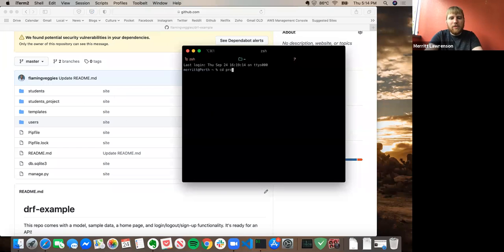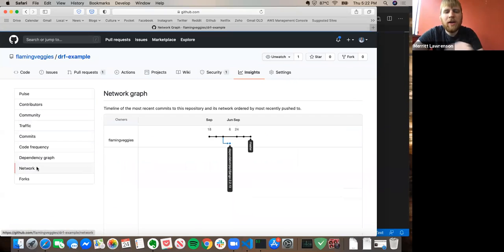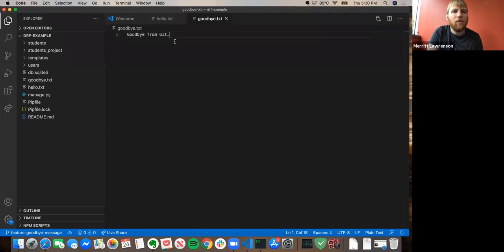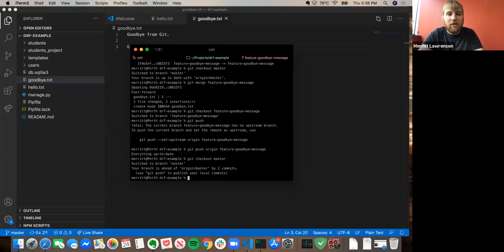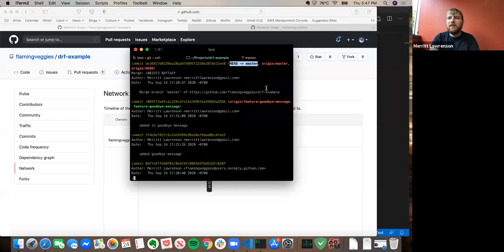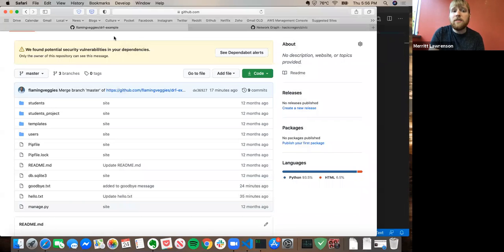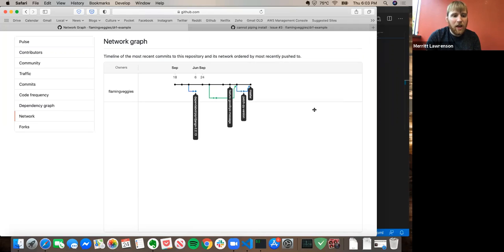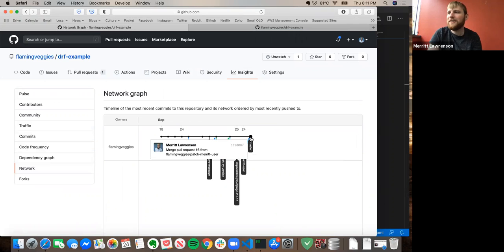Remote Tech Talk at the Guild: Git-ting into Git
Do you know how to push your code to Github, but wonder what else there is to Git? Do you hear about what a great development tool Git is and want to know why? In this presentation, we’ll look at how to use some important intermediate Git features like branches, as well as look at some widely used Github features like projects and pull requests.

Presented by PDX Code Guild Instructor Merritt Lawrenson

Join our Meetup.com group to catch future PDX Code Guild Tech Talks Live